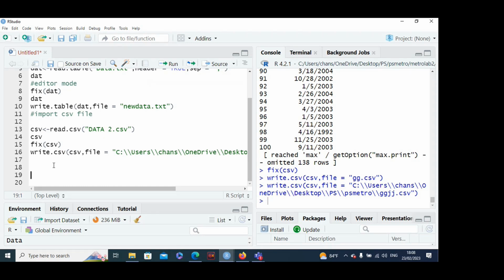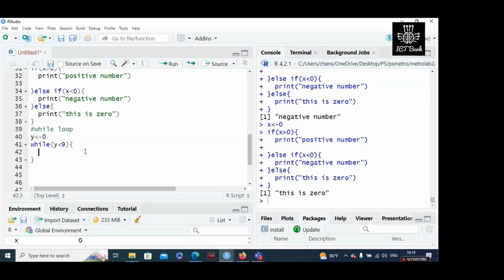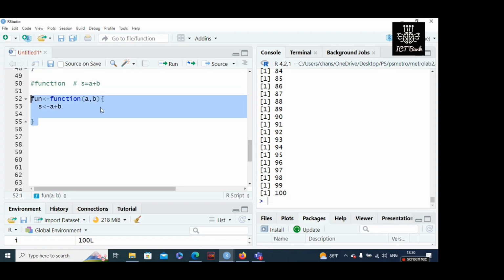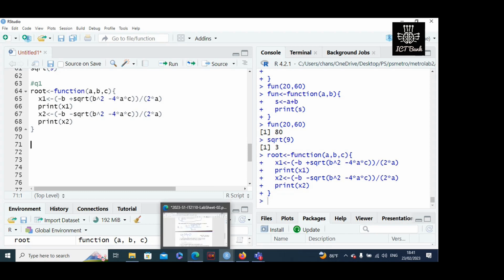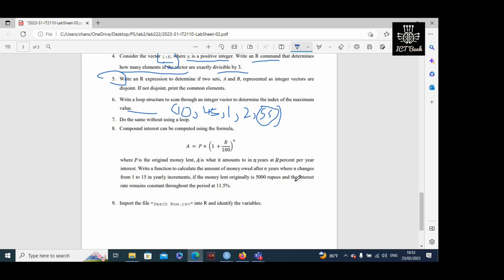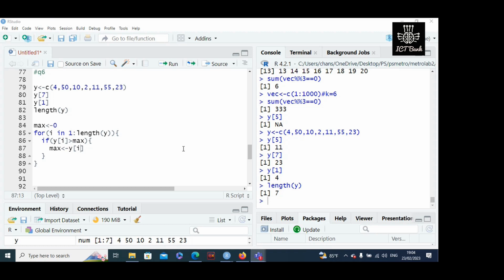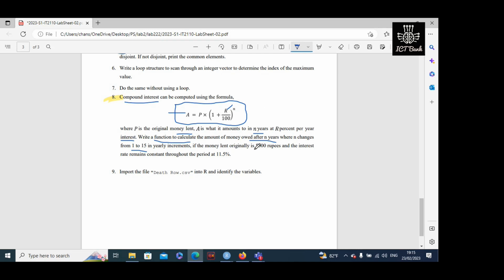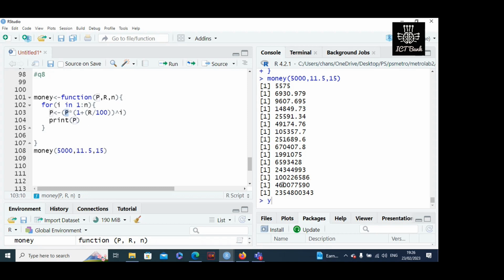R studio if else for loop & While loops functions and exam questions based on r programming